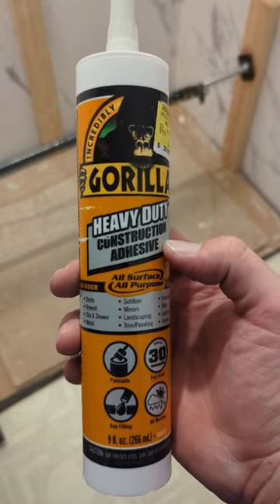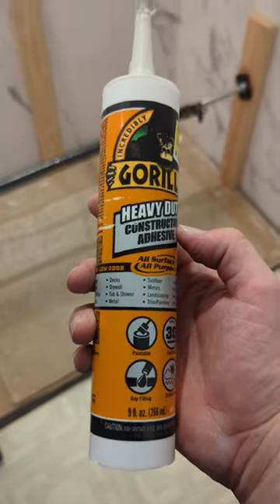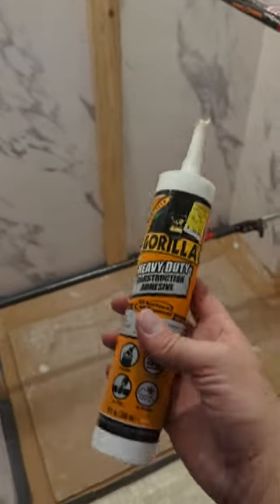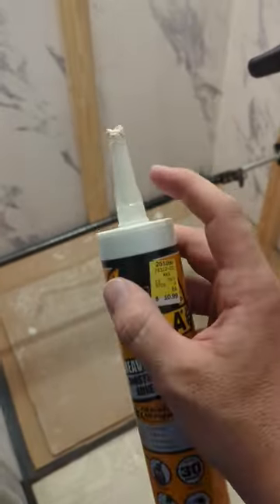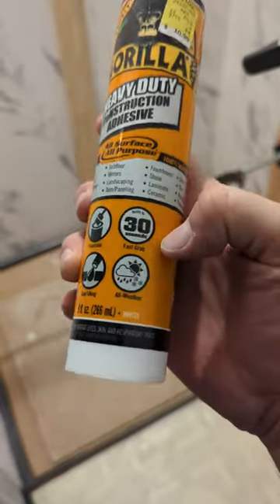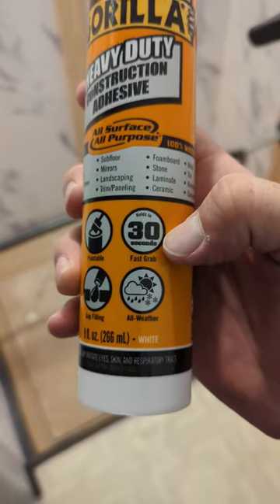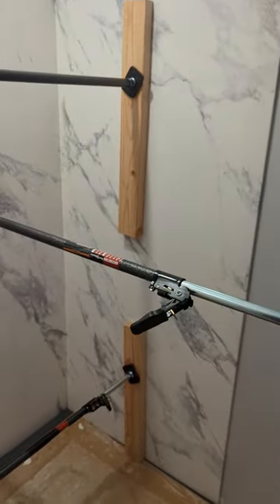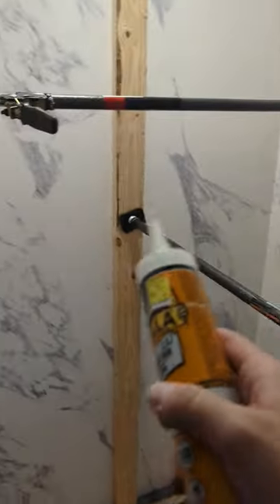Castico Shower Adhesive